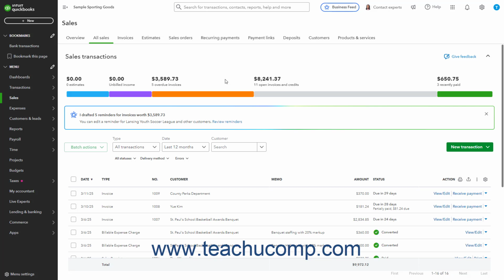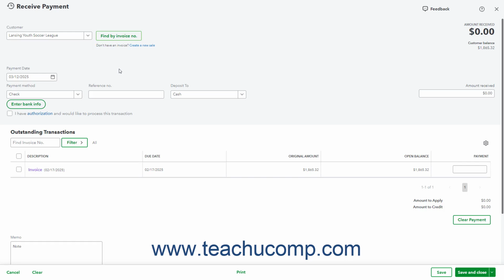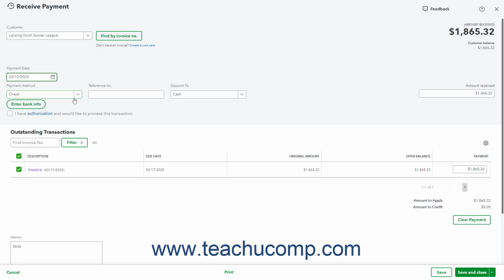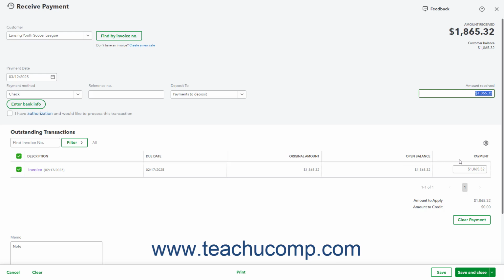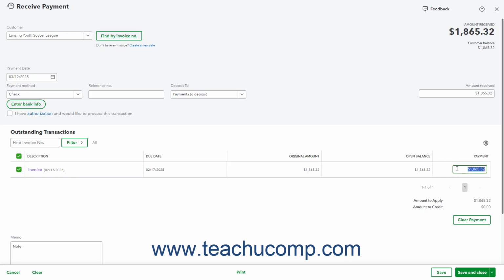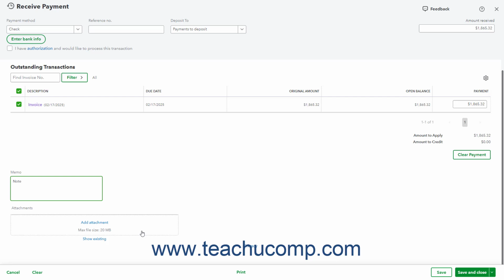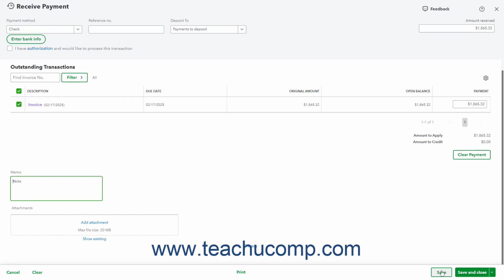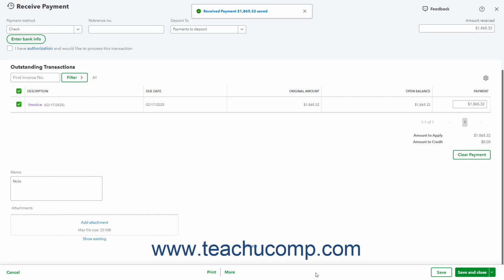How to Record Customer Payments in QuickBooks Online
This video shows you how to manually record a customer payment in QuickBooks Online. This video is from our complete QuickBooks Online training, _Mastering QuickBooks Online Made Easy_ ™. *To get the full QuickBooks Online training, please visit:*